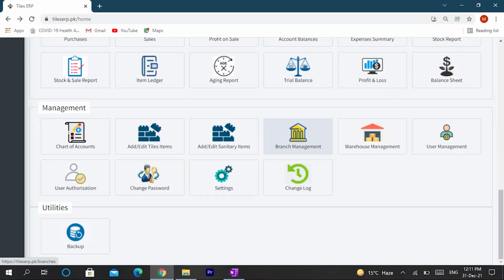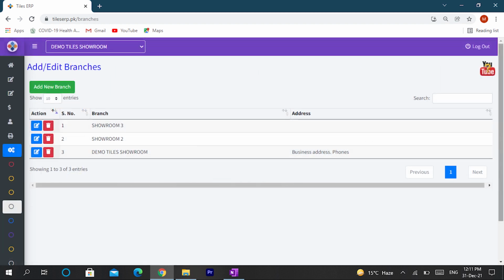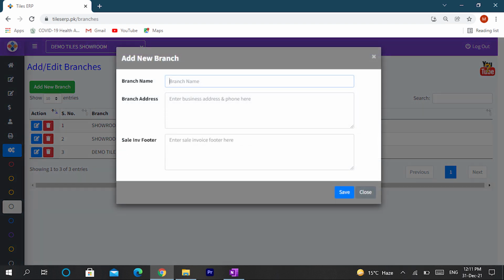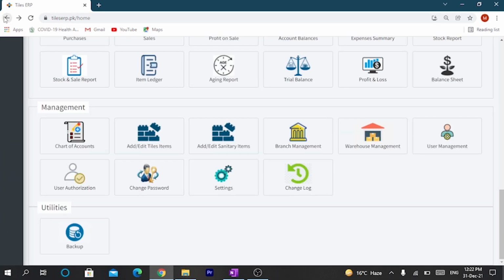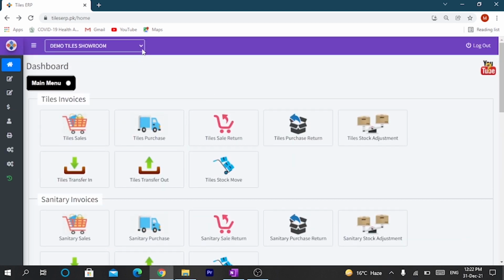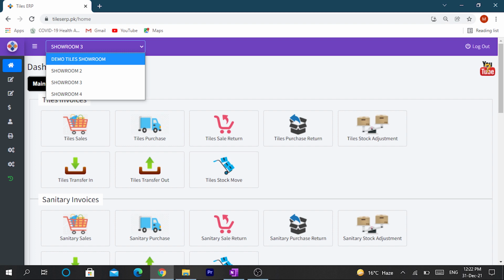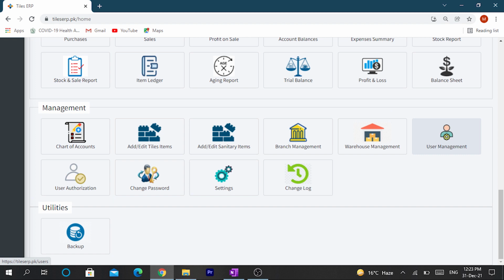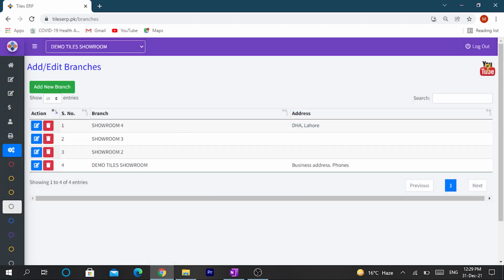MyAccounts Branch Management (Eng)